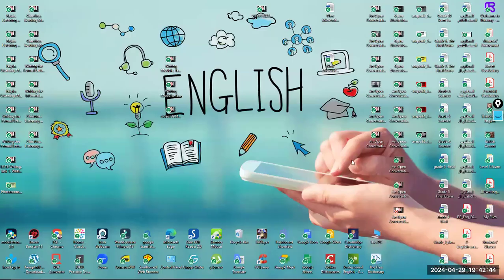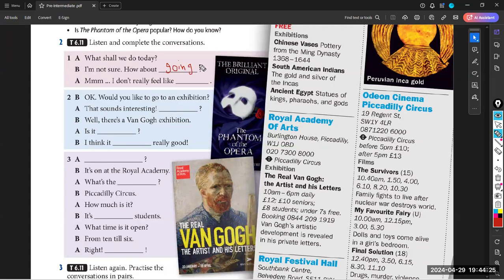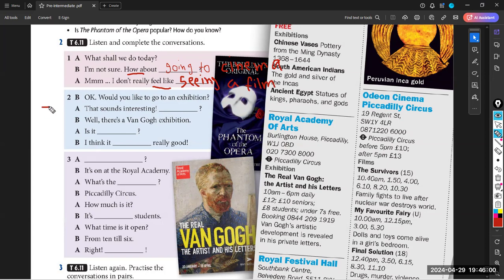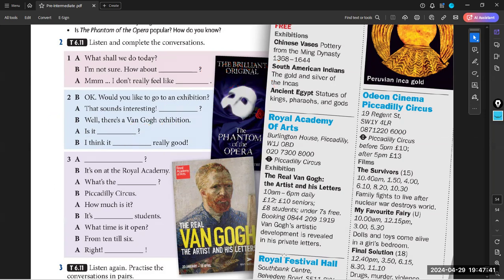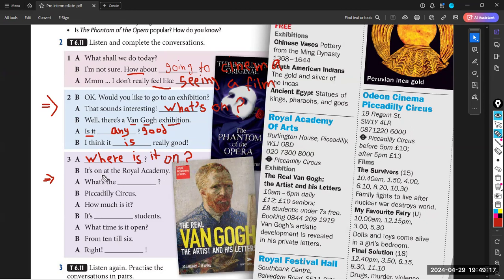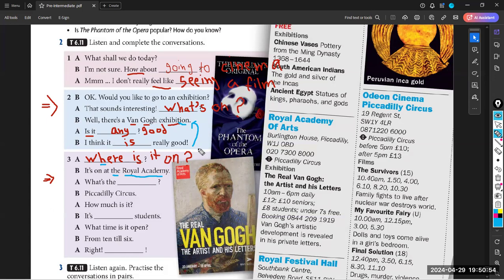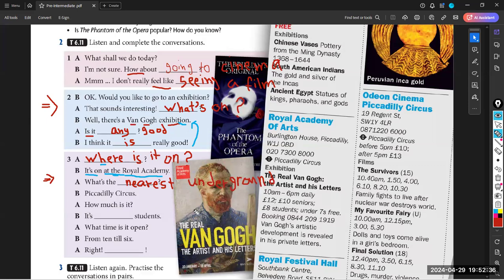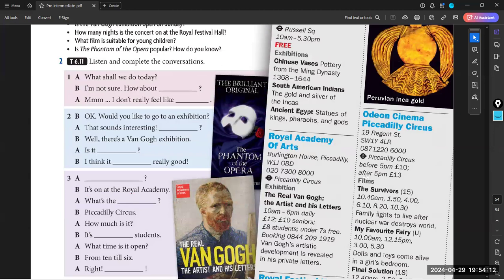Level 3 Lecture #18 The Last One Part 2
Level 3. General English. British Curriculum